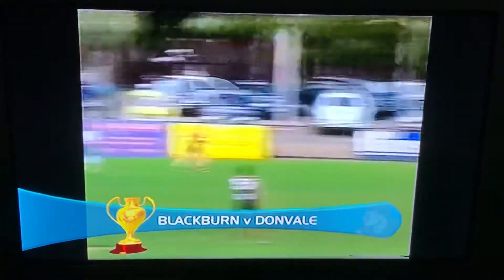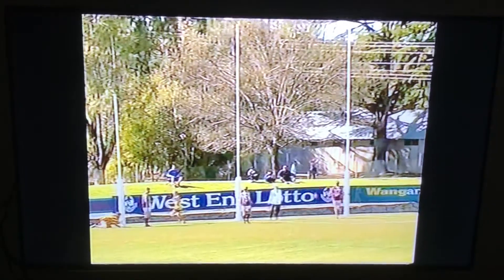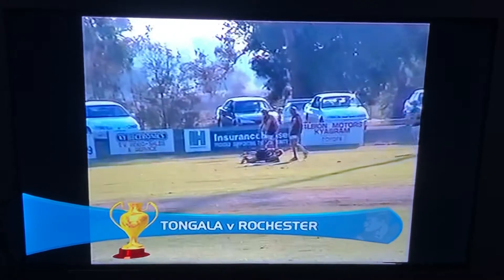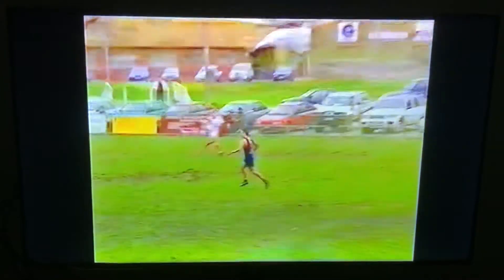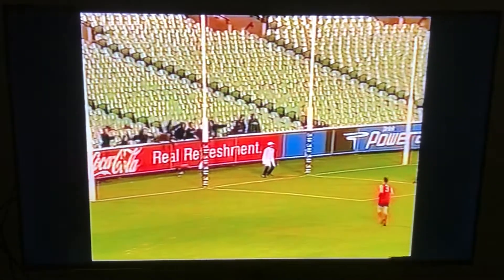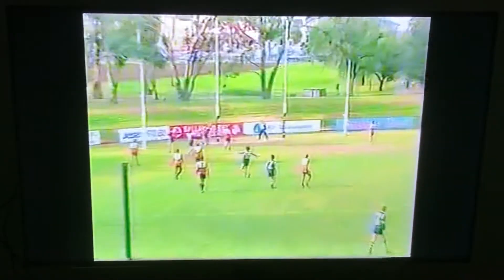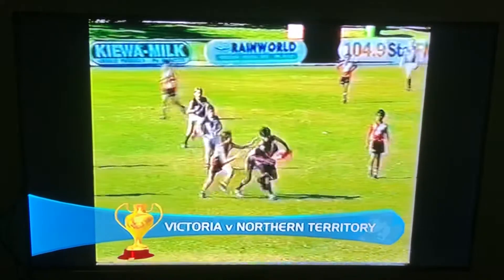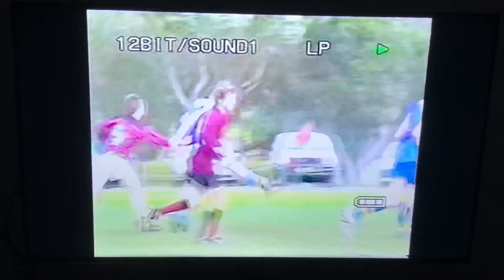Channel Nine AFL Footy Show Almost Football Legends 2004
It has been a another fantastic year for Almost Football Legends and this is it the Grand Finale of Almost Football Legends for 2004 at the Grand Final Footy Show LIVE from Rod Laver Arena it looks at the best moments sent in by viewers from the 2004 season with the winner taking home a brand new car from Renault hosted by Eddie McGuire and Trevor Marmalade this is the very best of Almost Football Legends 2004 enjoy the video.

Taken from The Best Of the Footy Show 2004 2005 DVD